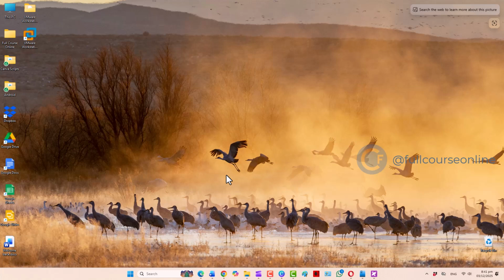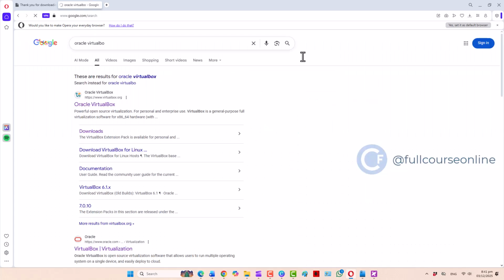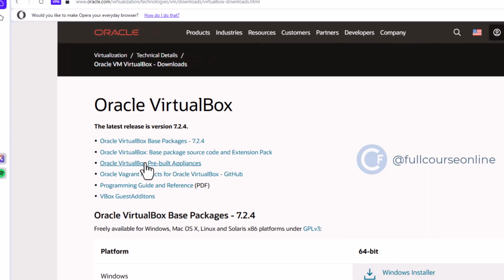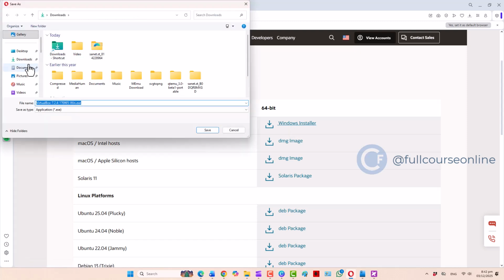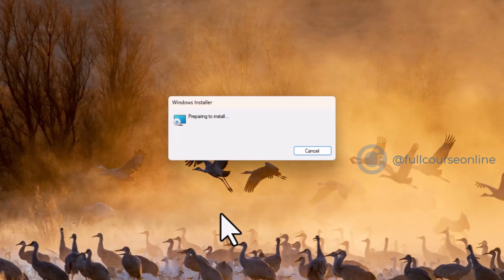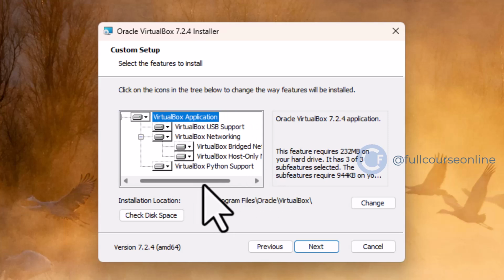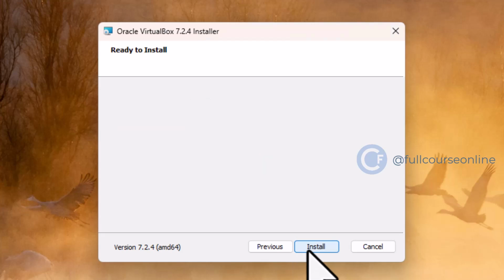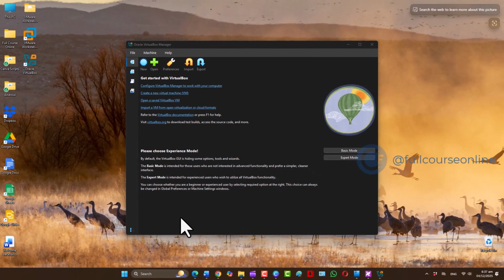How to Download and Install Oracle VirtualBox on Windows 11 | Complete Step-by-Step Guide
In this step-by-step tutorial, I will show you how to download and install Oracle VirtualBox on Windows 11 from the official Oracle website. If you're new to virtualization or want to run multiple operating systems on your PC, this guide will help you get started quickly and safely.

You will learn:

• How to search for the official Oracle VirtualBox website
• Where to find the correct Windows installer
• How to download the VirtualBox .exe file
• Complete installation steps including network warnings
• What each installation option means
• How to launch VirtualBox for the first time
• A quick overview of the VirtualBox dashboard

By the end of this video, your VirtualBox setup will be fully ready to use, and you can start creating virtual machines on Windows 11.

In the next video, I’ll guide you through creating your first virtual machine inside VirtualBox.